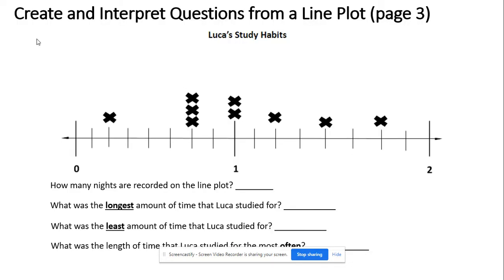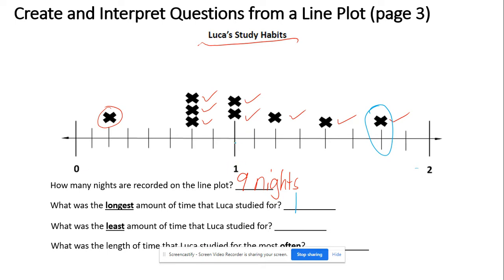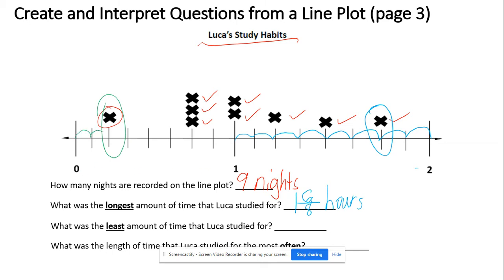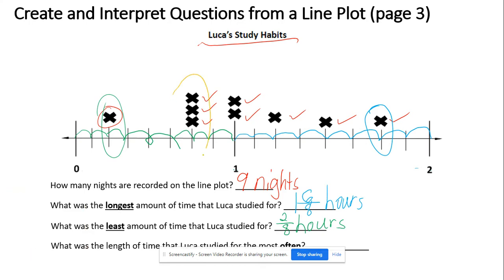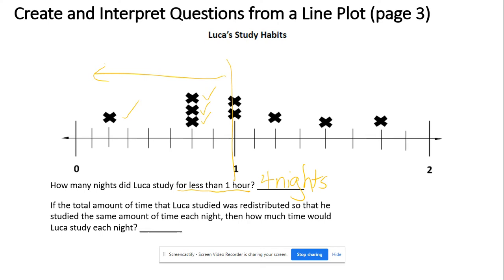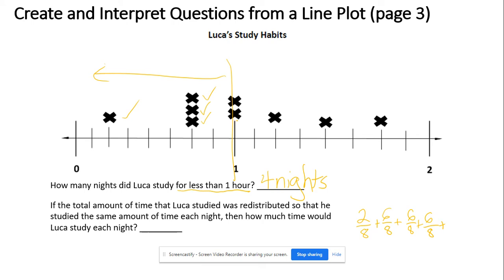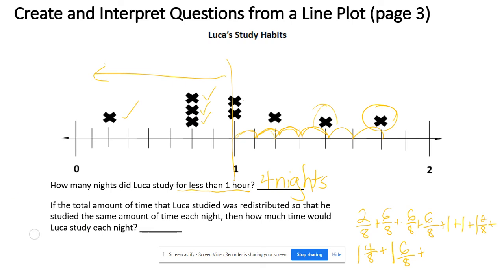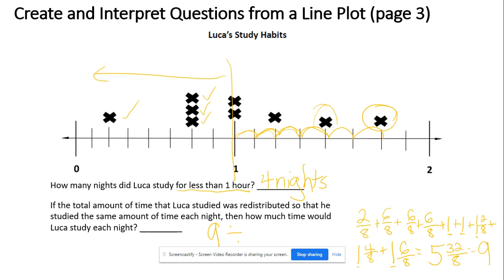Line Plot (Page 3)